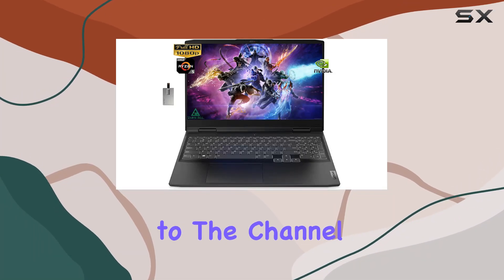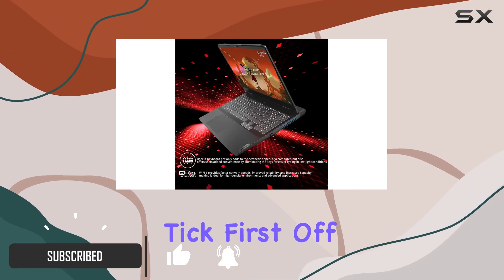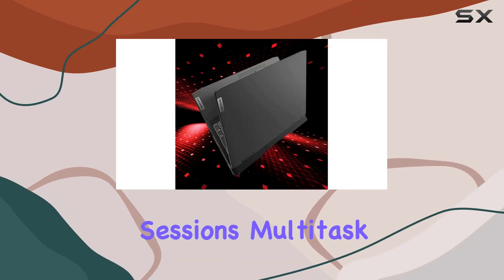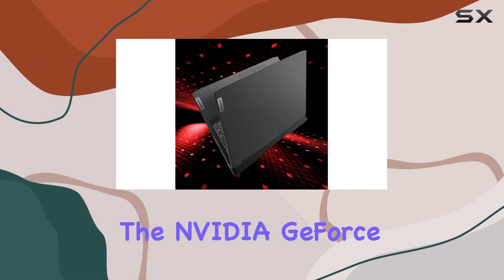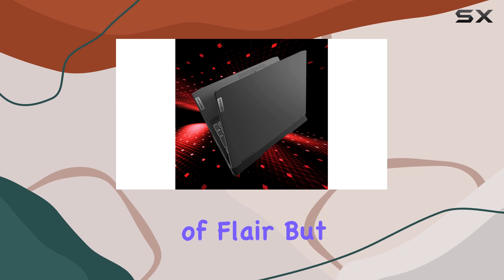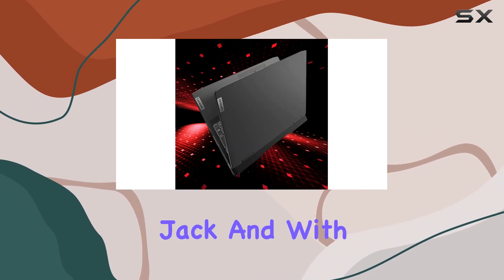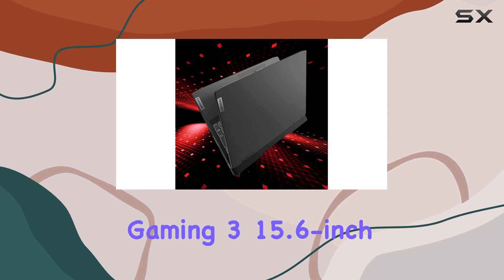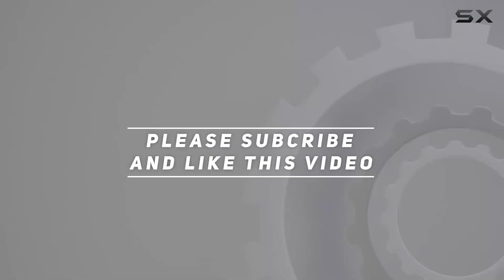Lenovo IdeaPad Gaming 3 15.6" FHD Laptop: Unleash Your Gaming Potential!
0:00 Intro
0:06 Review

Things that we mentioned in this video:
Lenovo 2022 IdeaPad Gaming : B0BS1J7XBW